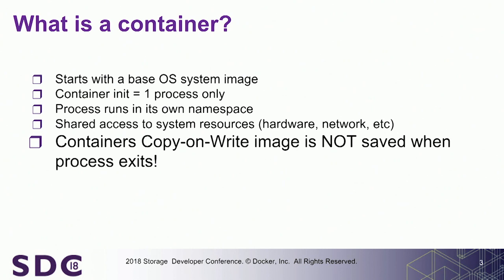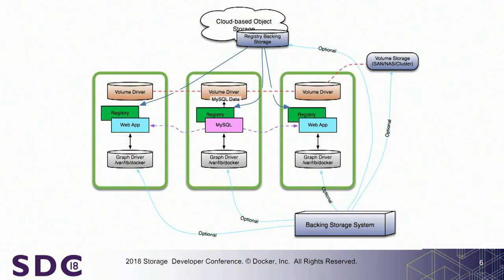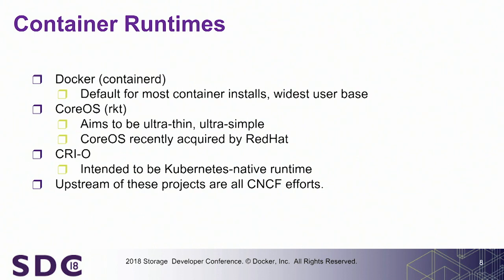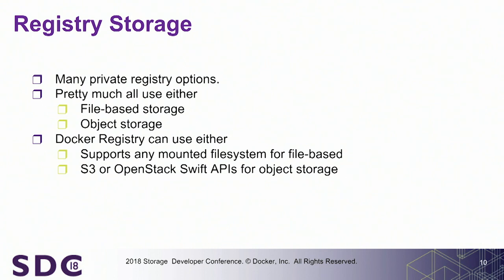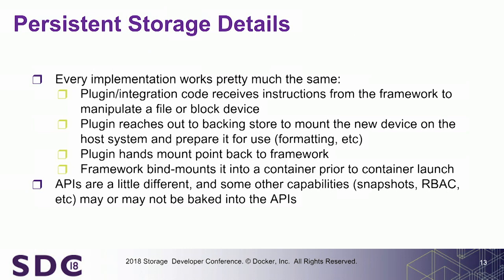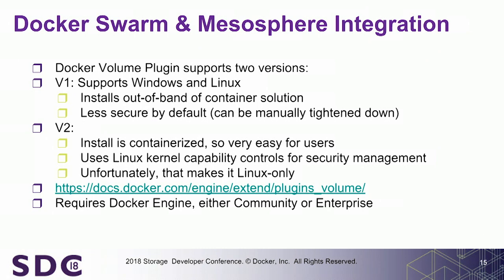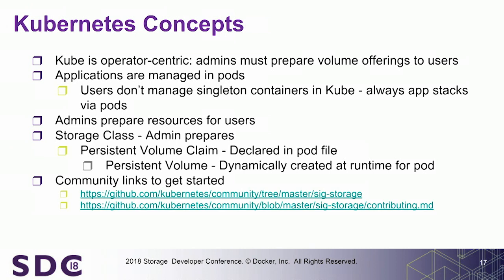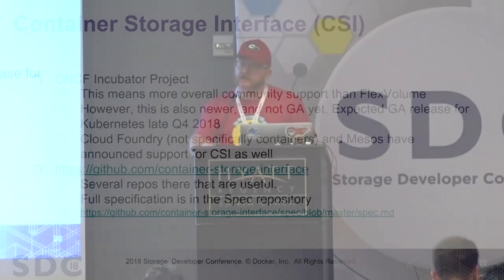SDC 2018 - Catching Up With Container Storage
Presented by Keith Hudgins, Technical Alliances, Docker

Abstract:
Containers are a big trend in application deployment. The landscape of containers is moving fast and constantly changing, with new standards emerging every few months. Learn what’s new, what to pay attention to, and how to make sense of the ever-shifting container landscape.

Learning Objectives:
1. Get an overview of the various storage APIs for the container landscape
2. Identify the most important projects to follow in the container world
3. How to get involved in the container community